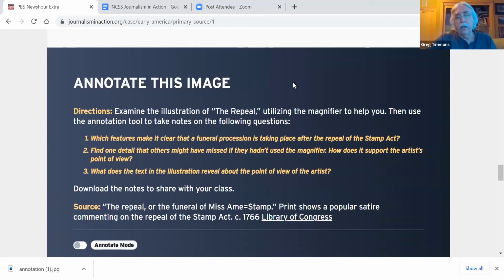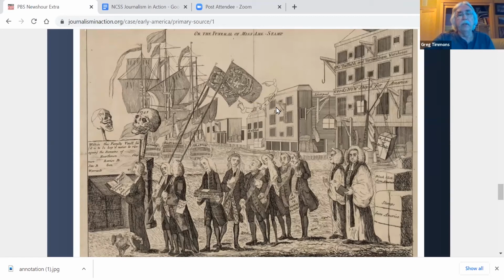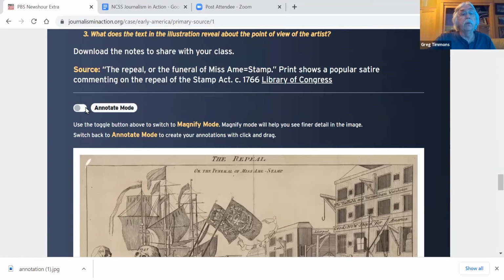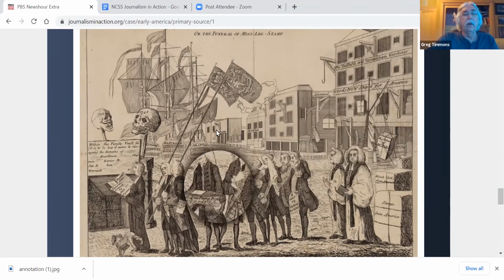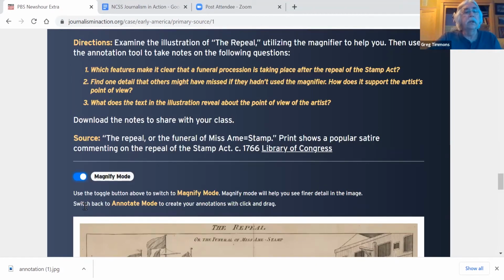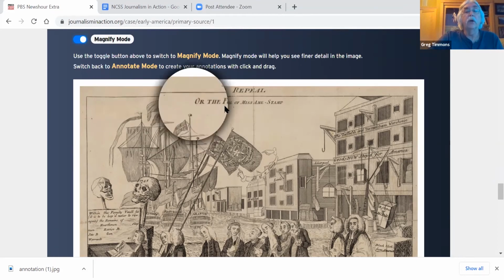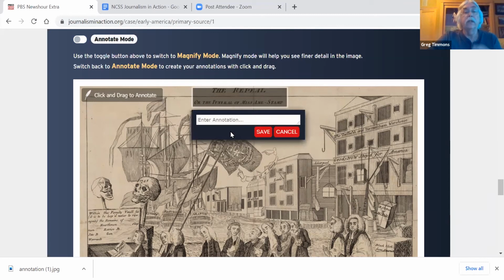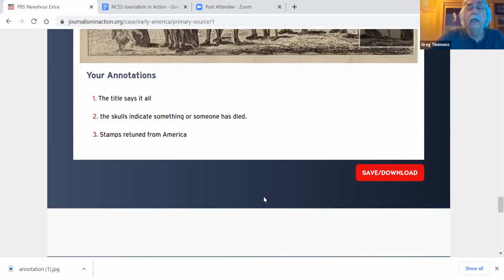Journalism in Action: Annotation Activity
Greg Timmons discusses how to use the annotator tool to explore primary sources in the American Revolution and Early Republic case study.